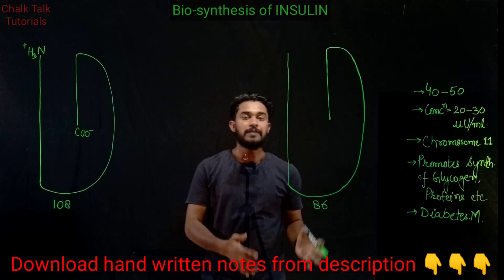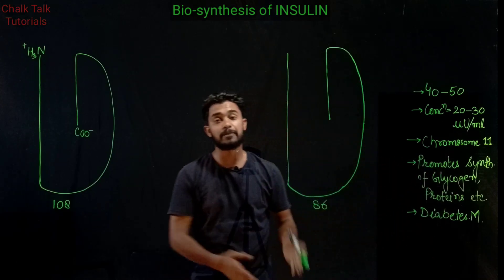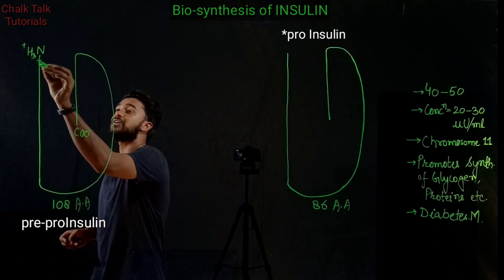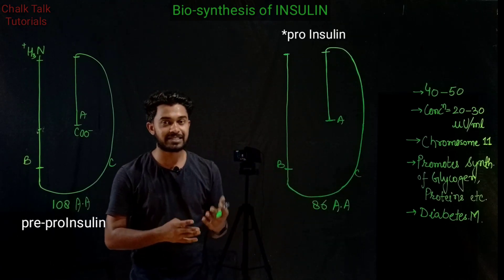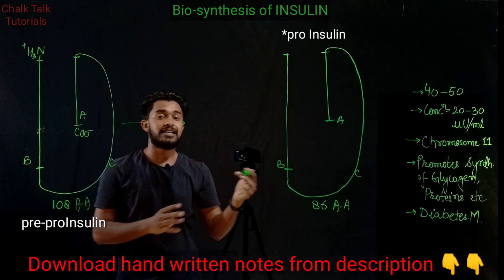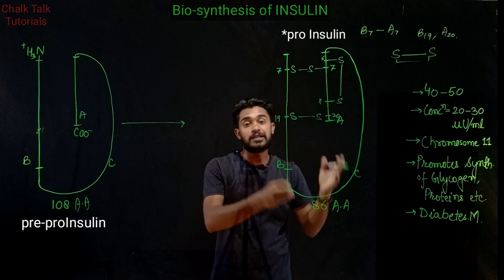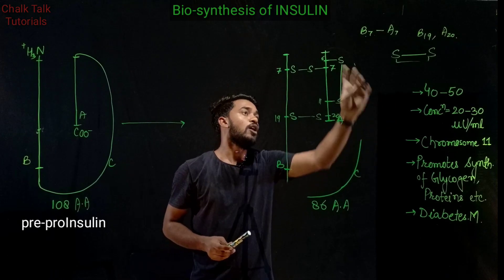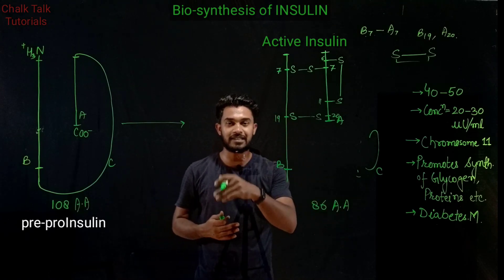INSULIN synthesis | production of insulin | cell biology | simplified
Follow on Instagram for interesting updates
. In this video we will discuss about the bio synthesis of insulin, production of insulin, make sure to watch till end.

Download hand written notes :-